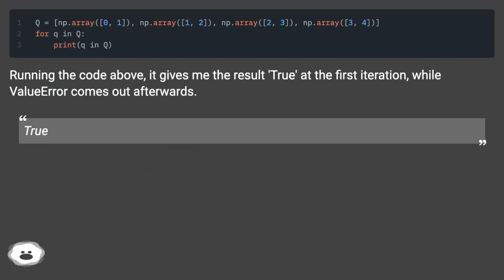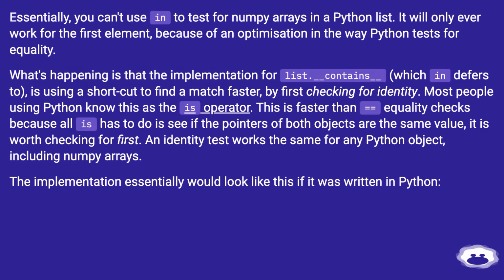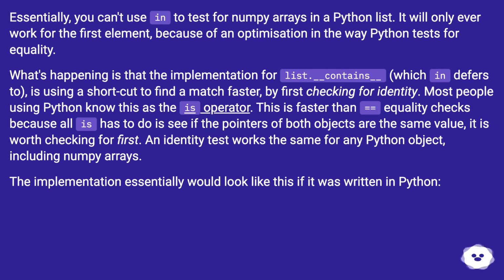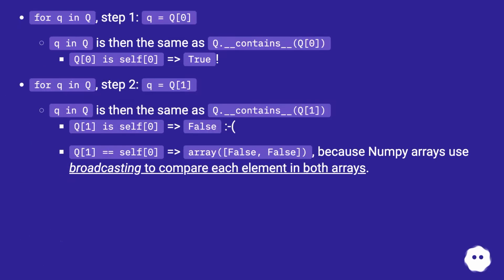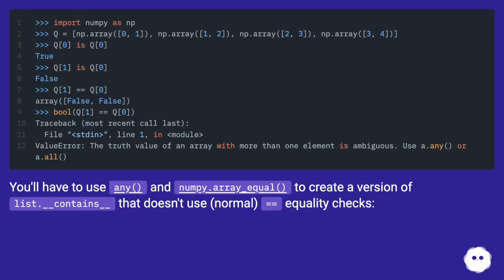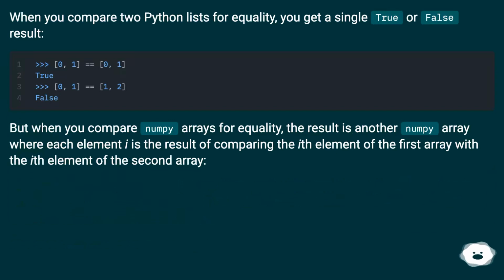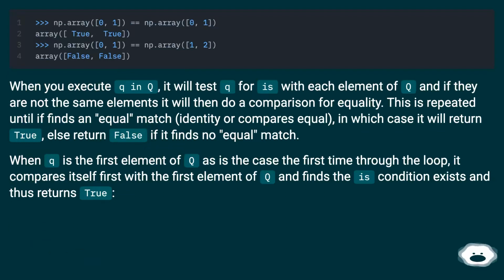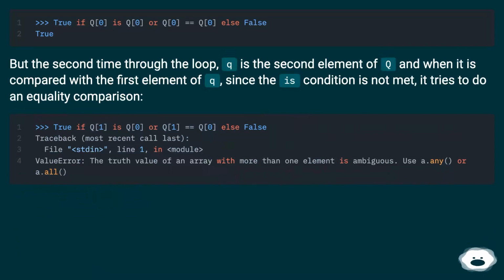Membership for list of arrays: ValueError: The truth value of an array with more than one element is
Chapters
00:00 Membership For List Of Arrays: Valueerror: The Truth Value Of An Array With More Than One Element Is
00:44 Accepted Answer Score 5
02:42 Answer 2 Score 3
03:59 Thank you